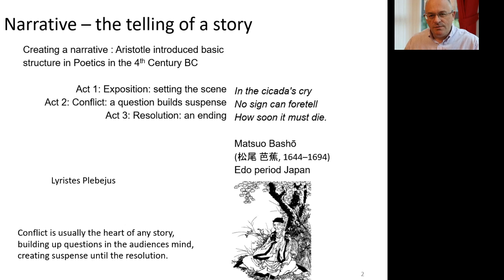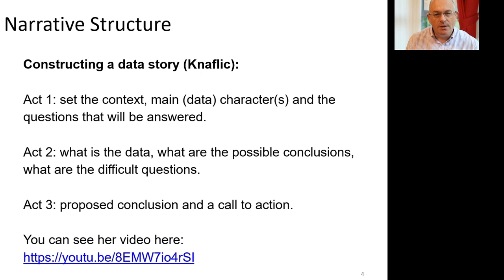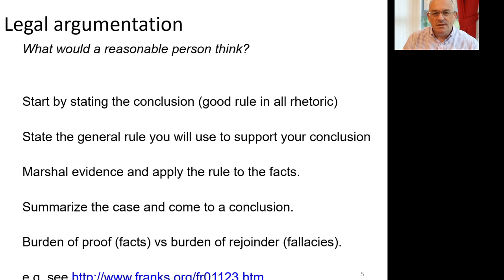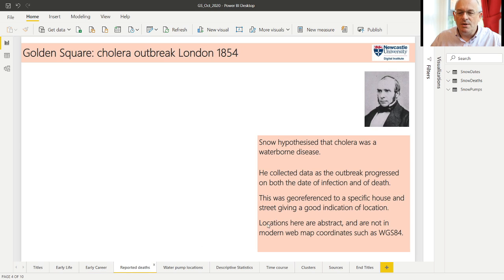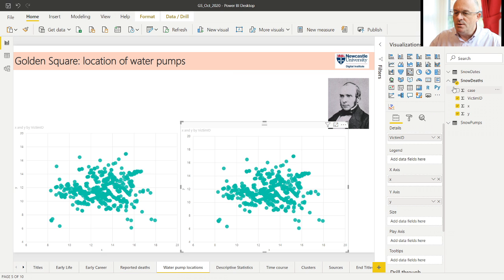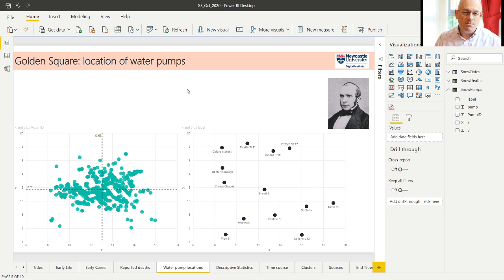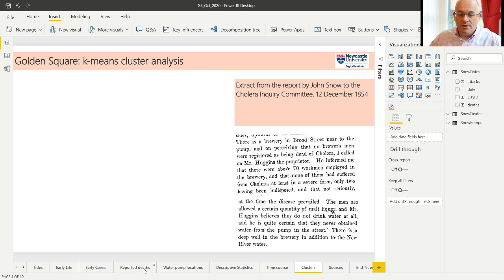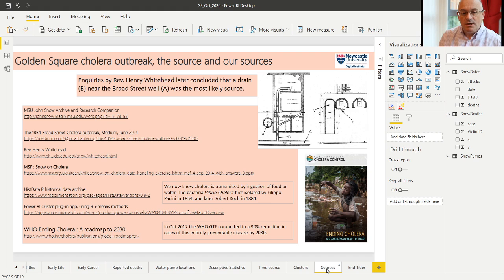VPP 08: Narrative and storytelling with data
This episode introduces some different ways to use narrative techniques to present data to audiences. It also steps through a sequence of PowerBI reports about the John Snow data set.